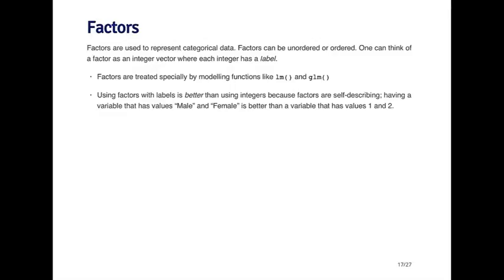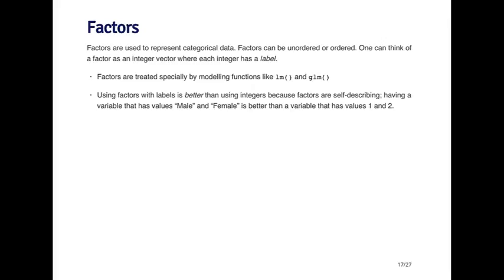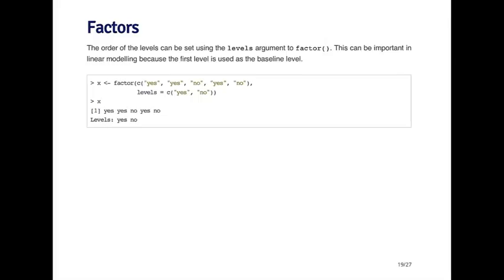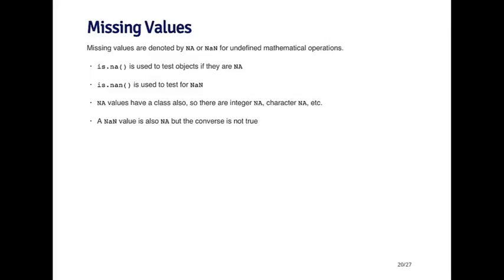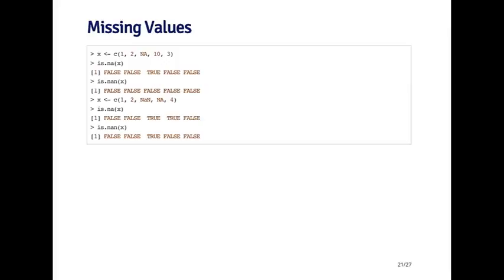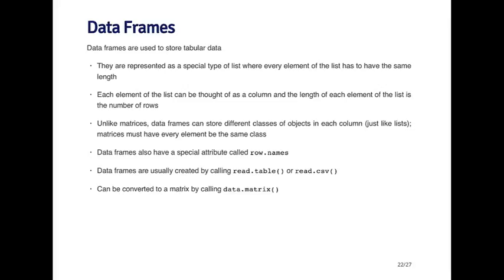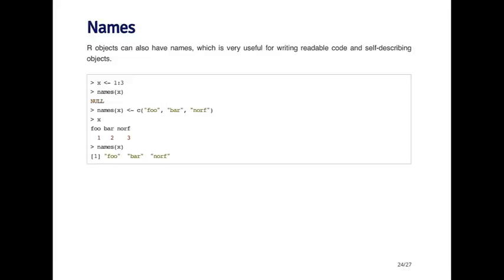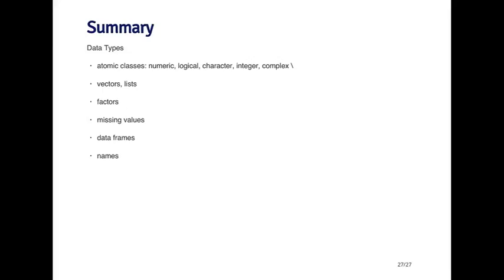2 6 Data Types part 3 11 51